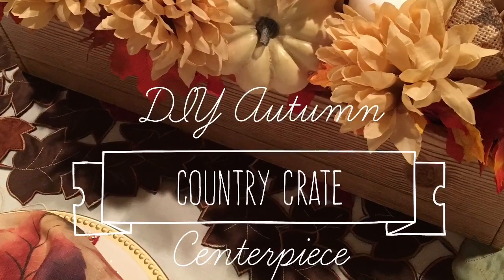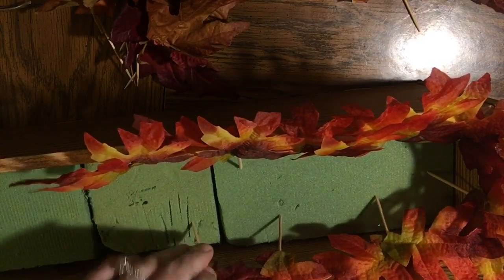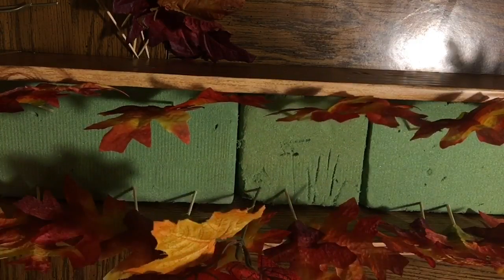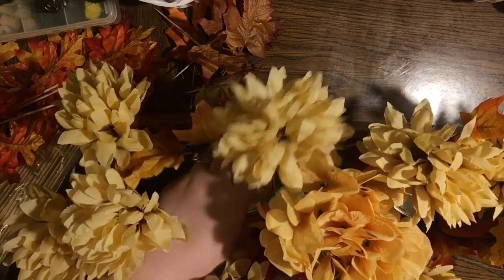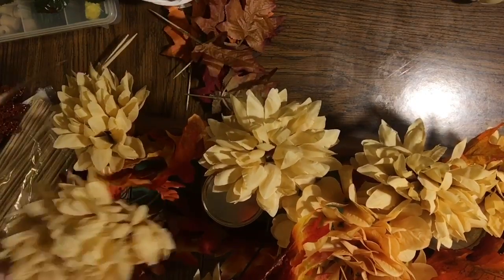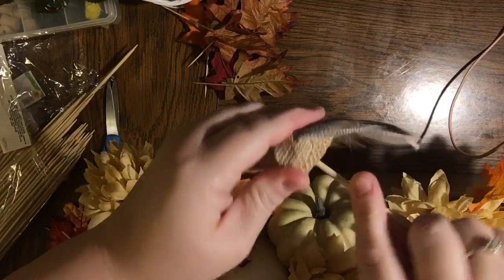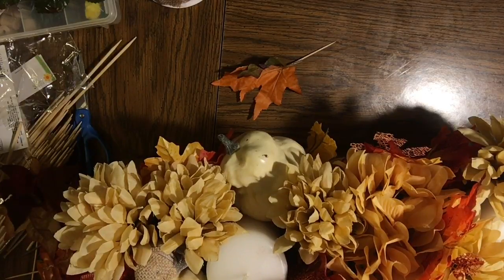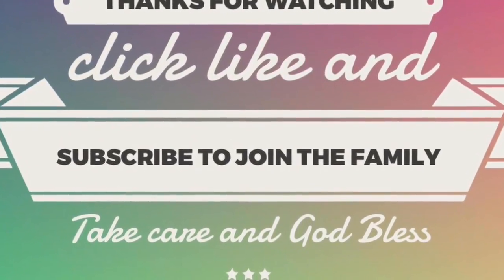DIY Autumn Farmhouse Country Crate Centerpiece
and the

Plus some Dollar Tree items and clearance flowers. Enjoy!